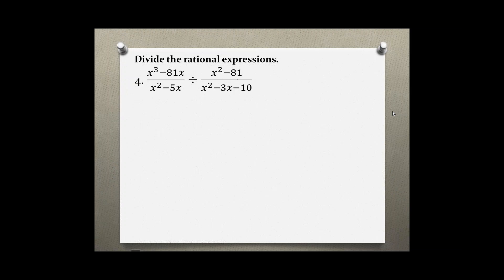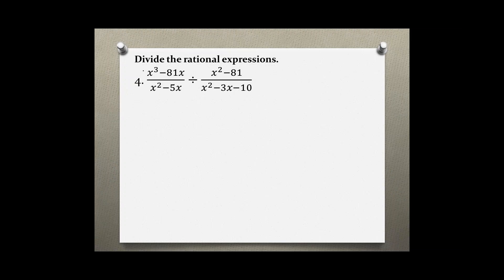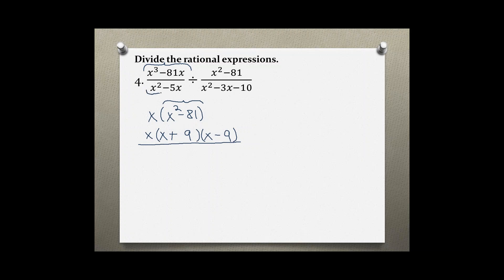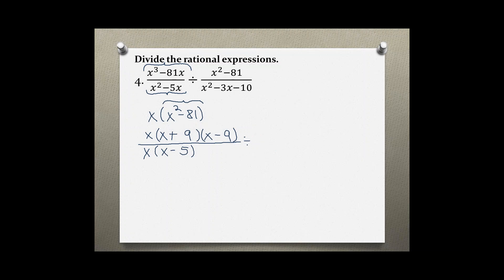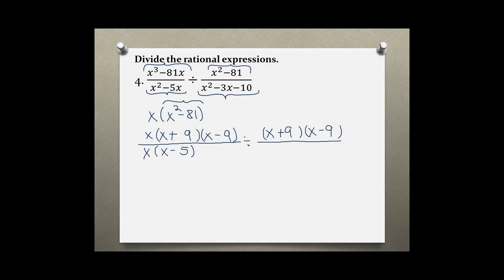Intermediate Algebra Your Turn 4.2 #4